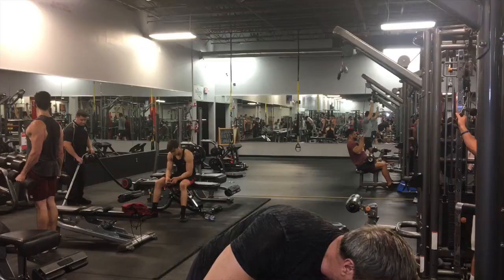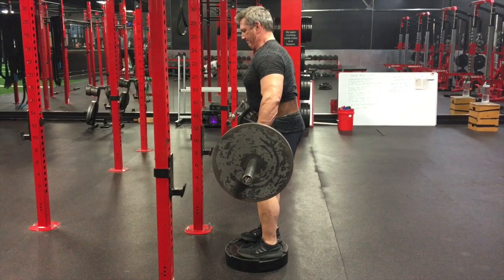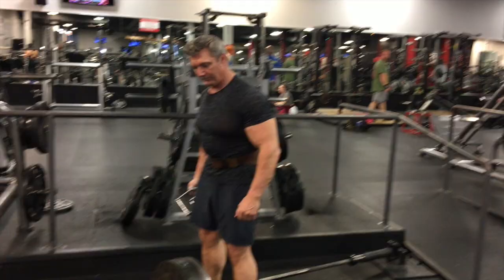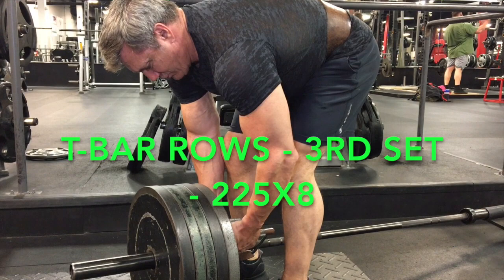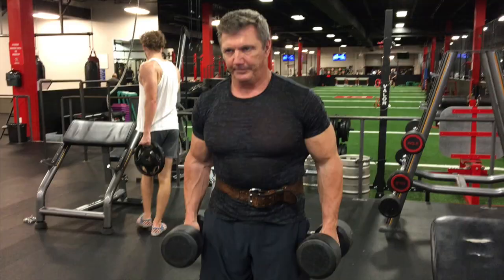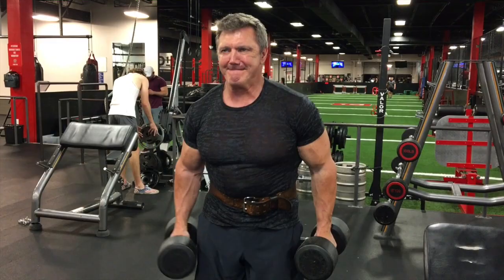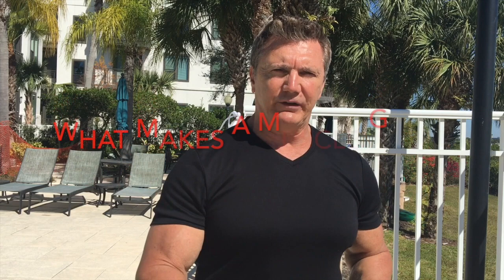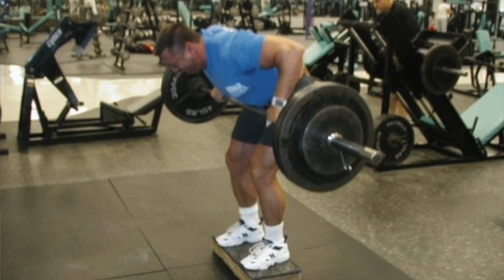Back and Biceps Mass-Building Workout!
Natural Mr. Olympia and 3x Natural Mr. Universe John Hansen trains Back and Biceps on March 6th, 2020 at the Powerhouse Gym Athletic Club in Tampa, Florida. Check out the best Mass-Building Exercises for developing a Massive Back and Biceps!